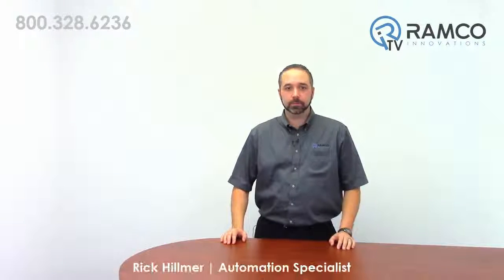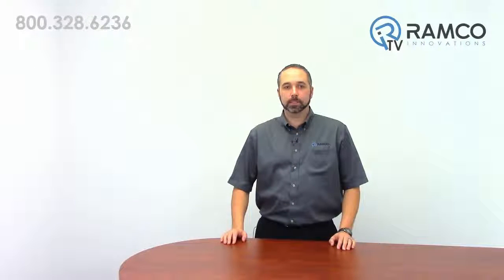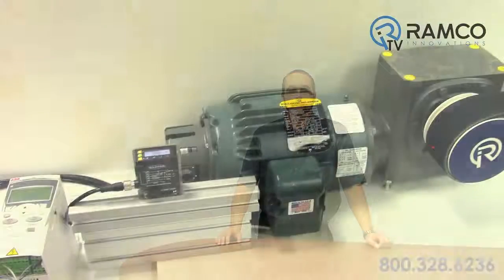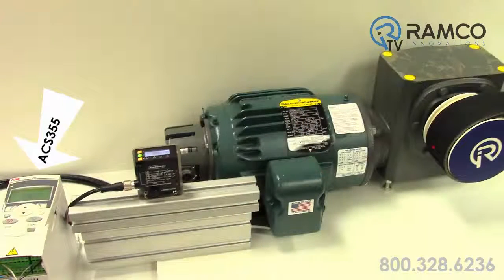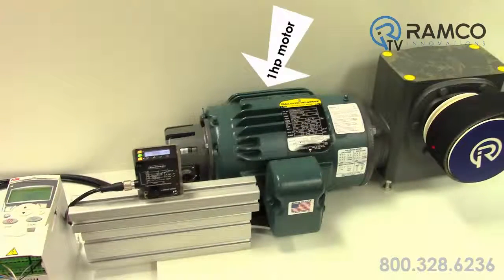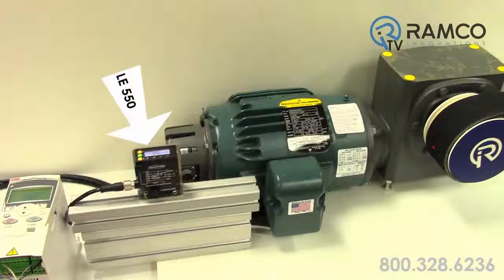Winding Application using ABB ACS355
In this video, Rick Hillmer demonstrates a winding application using an ABB ACS355 variable frequency drive along with a Banner LE550 sensor.

For this application, the drive and sensor are set up to adjust speed based on roll diameter to provide a constant 25 ft  per minute linear speed.

As you can see the ACS355 variable frequency drive is running a Baldor 1hp motor with a 10:1 gearbox.  The LE550 detects the roll diameter.  Based on feedback from this sensor, the drive will automatically adjust the speed of the winder. Note that the encoder is not used.

The sensor was taught to provide 4 ma with an empty roll and 20ma with a full roll. The parameters in the drive are set to run at 200 rpm when empty and 82 rpm when full.  This should give us a linear speed of about 25 ft/min.